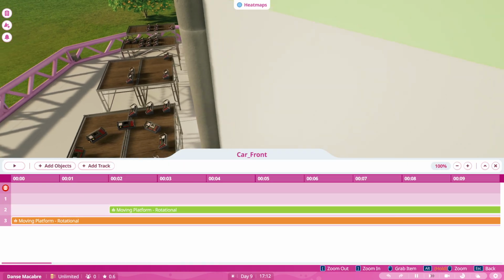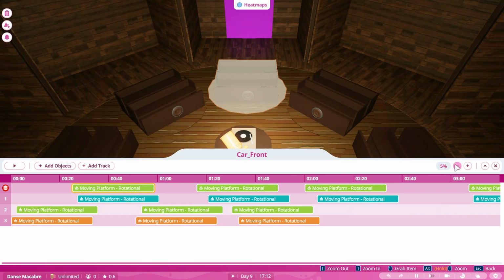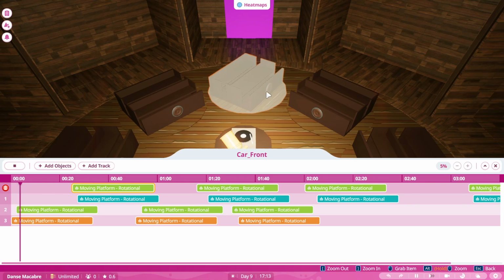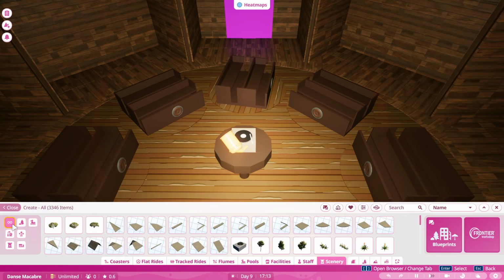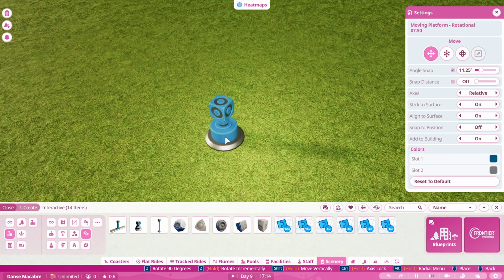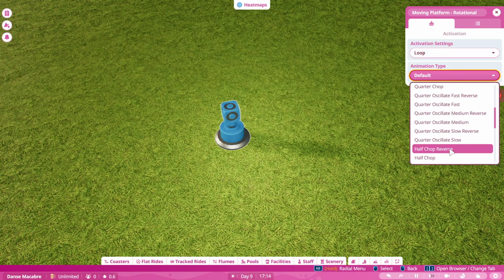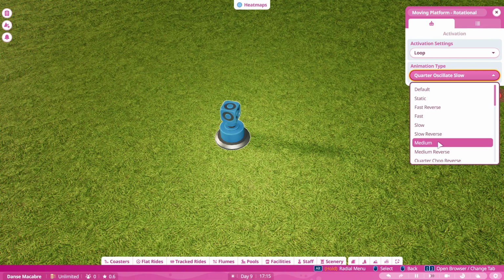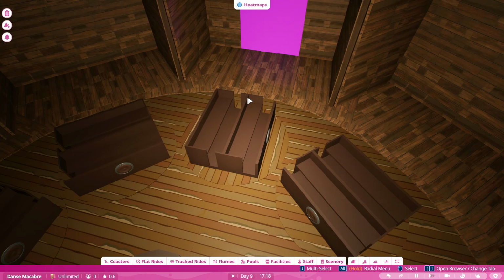Custom Ride System in Planet Coaster 2, (No Mods) Simple Explanation.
A simple explanation on now how my Custom Ride System in Planet Coaster 2 works without any mods.